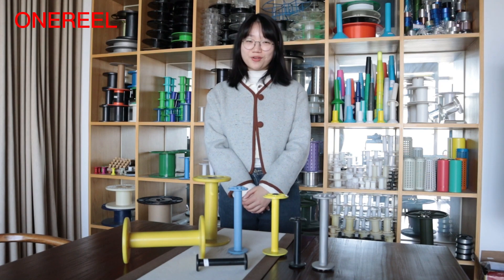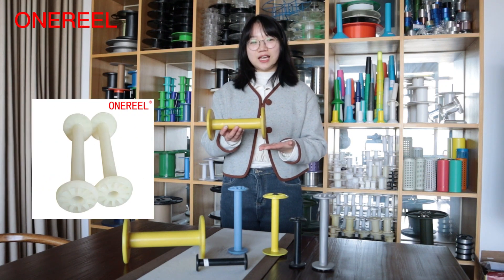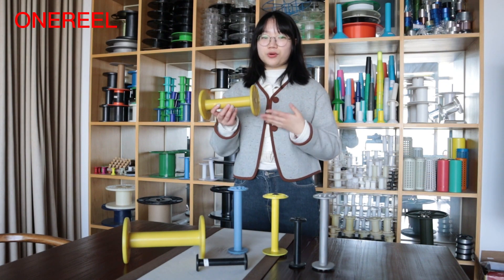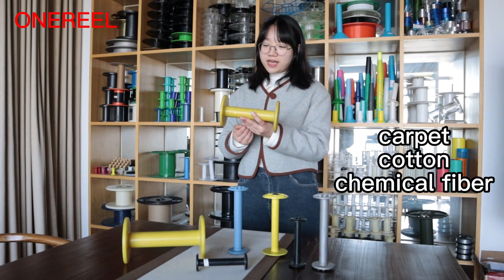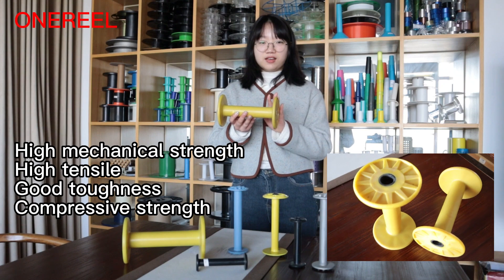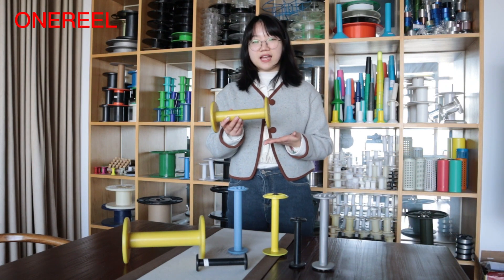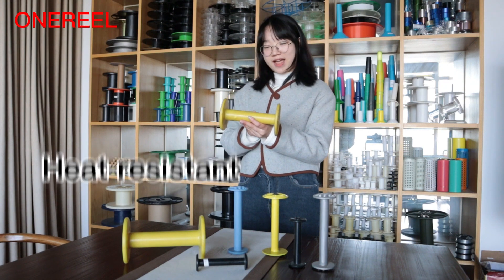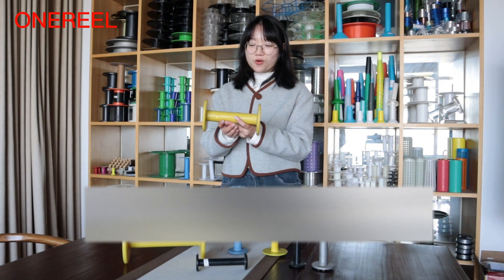Nylon Spool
ONEREEL Nylon Spool is made of high-quality and environmental friendly Nylon, English name Polyamide, has large output and wide application. Nylon Spools are widely used in primary twisting, retwisting and other processes in cord fabric, wool spinning, thread making, rope making, woolen yarn, carpet, cotton, chemical fiber and other industries.  It has high mechanical strength,high tensile, good toughness and compressive strength. Smooth surface, small friction coefficient and wear resistance. The noise is very low. And it is heat-resistant,has wide temperature range.